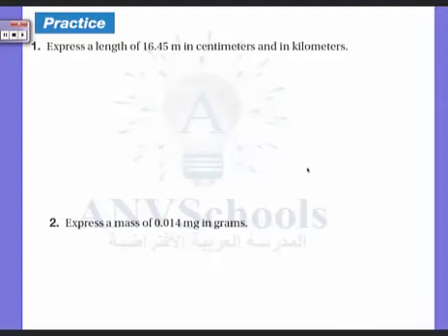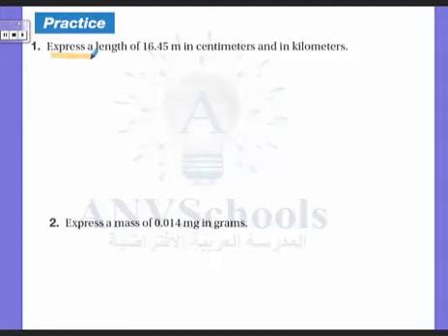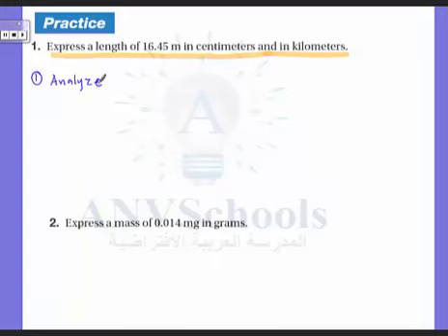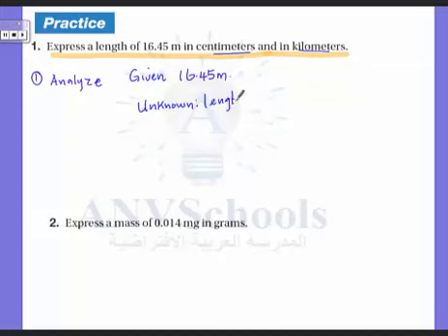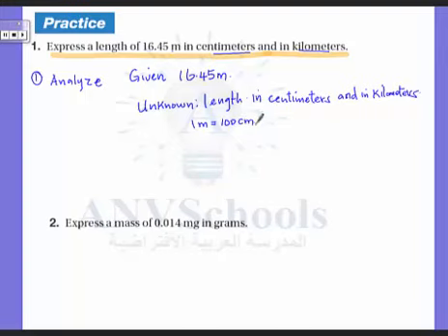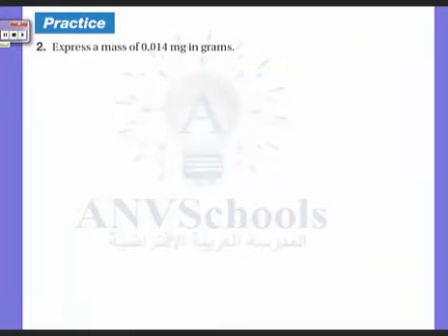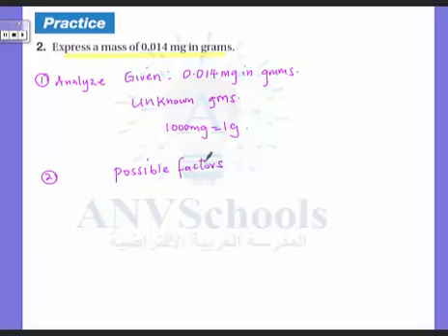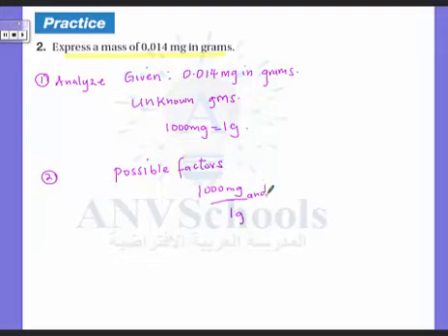Chemistry : Deriving Conversion Factor 2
Deriving Conversion Factor 2